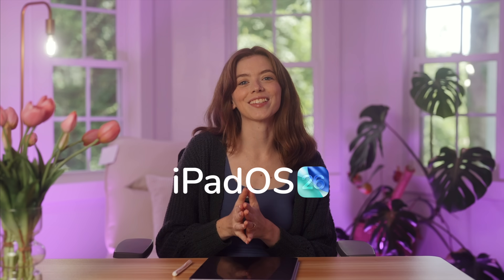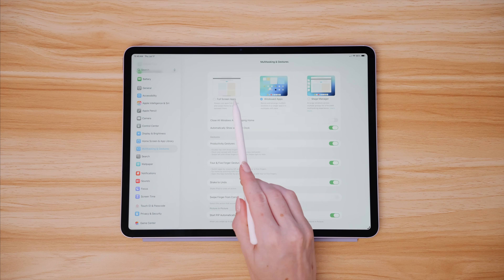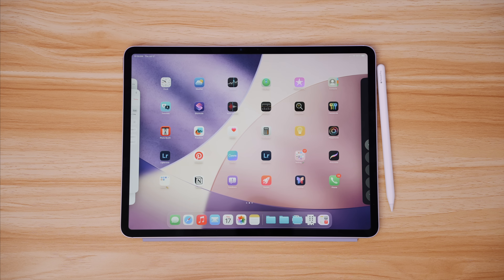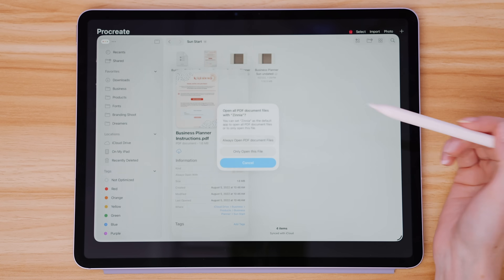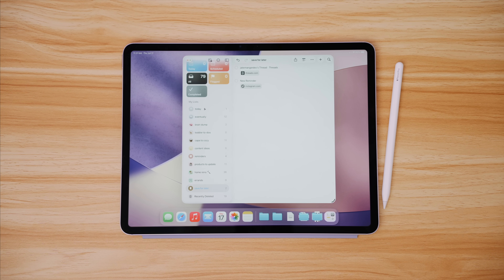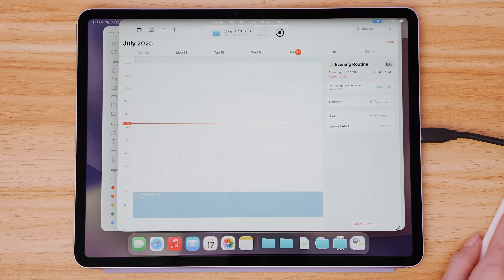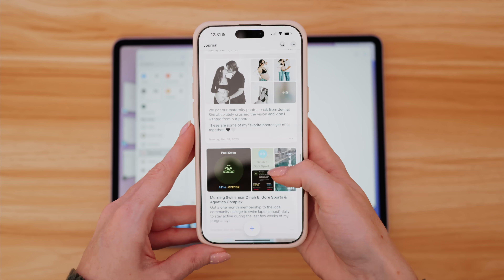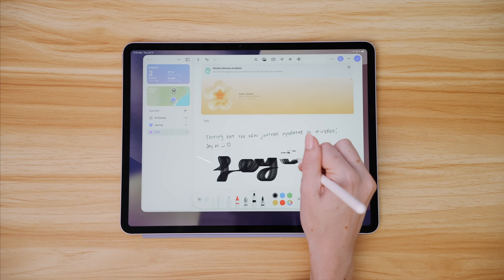Best iPadOS 26 Features You’ll Wish Came Sooner | Public Beta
Discover the best new features in iPadOS 26! In this video, I break down the most exciting updates coming to the iPad, including the Liquid Glass design, true windowed multitasking, menu bar, new cursor, Preview app, dock folders, background tasks, and more. Whether you’re a student, creative, or productivity power user, these iPadOS 26 features will completely change how you use your iPad. Plus, I’ll show how some features make the iPad feel more like a Mac than ever before.

✹ FEATURED FROM VIDEO

✹ TIMESTAMPS

00:00 – iPadOS 26 Is Here: What's New
00:18 – First Impressions of Liquid Glass Design
00:55 – Game-Changing Window Management
02:10 – Traffic Lights + Exposé Multitasking
03:05 – Files App Upgrades & Custom Folders
04:12 – Preview App Comes to iPad
05:11 – Finally: A Real Cursor and Menu Bar
06:48 – Run Background Tasks Like a Pro
07:57 – AI in Shortcuts: Use ChatGPT & More
09:29 – Journal App Now on iPad
10:32 – Final Thoughts & What’s Next

✹ FREEBIES & SHOP

✹ MUSIC CREDITS

✹ IMPORTANT INFO